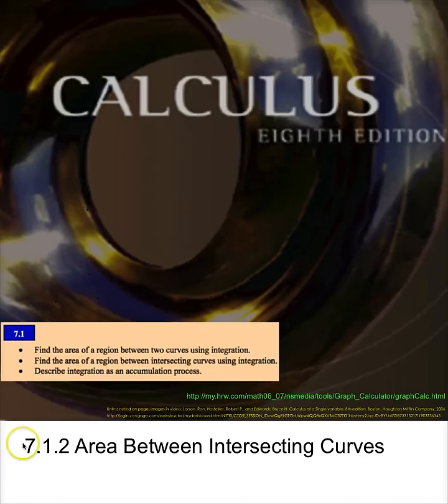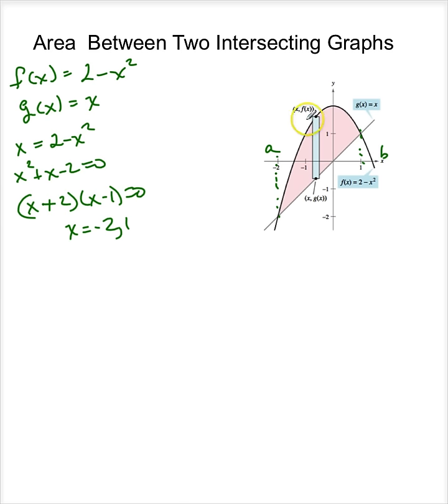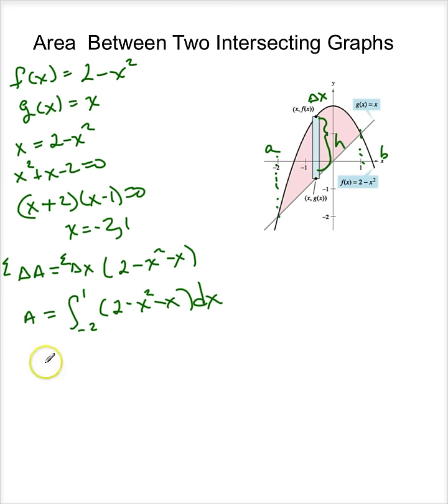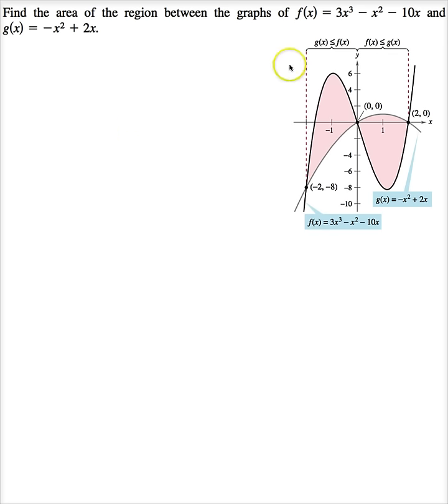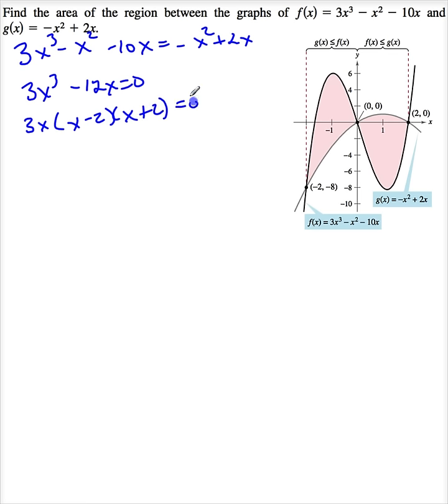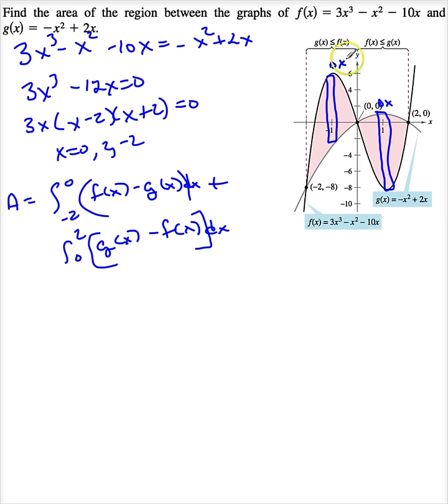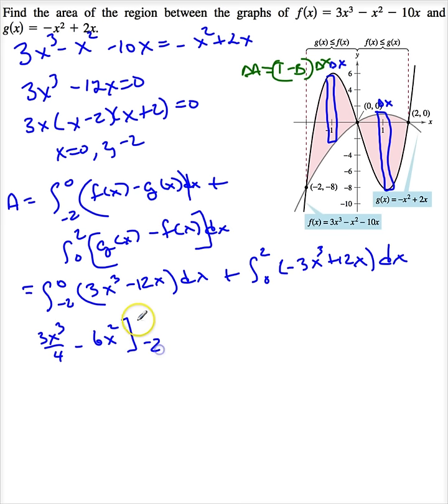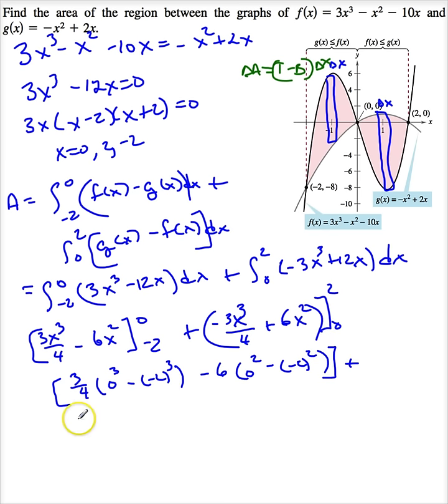THS 7 1 2 Area Between Intersecting Curves